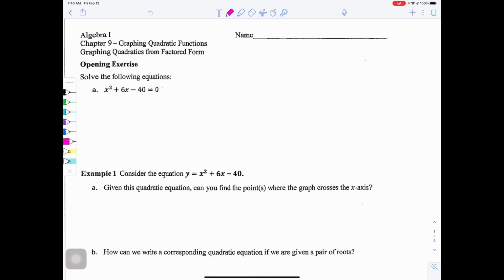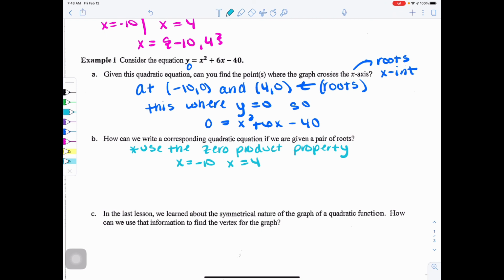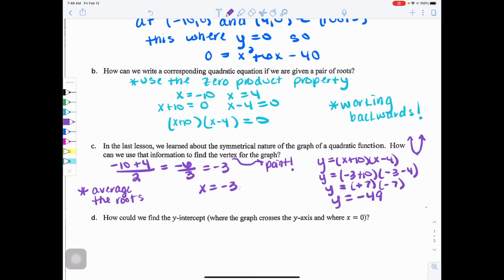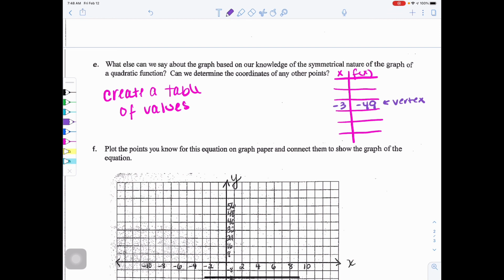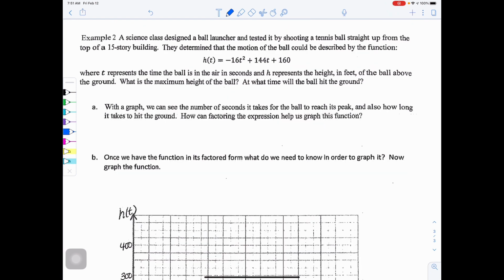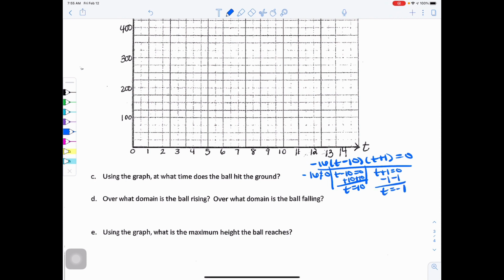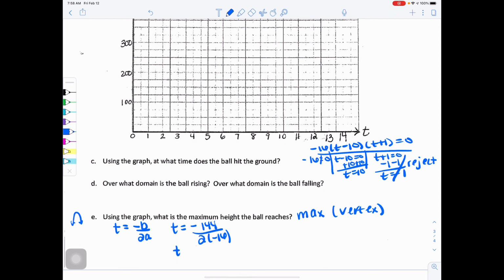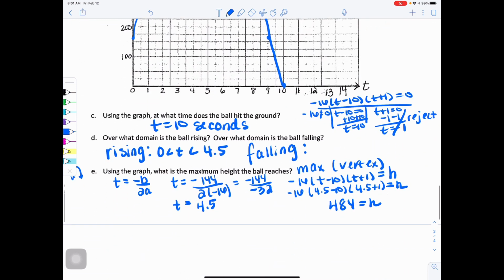Algebra Graphing Quadratics in Factored Form